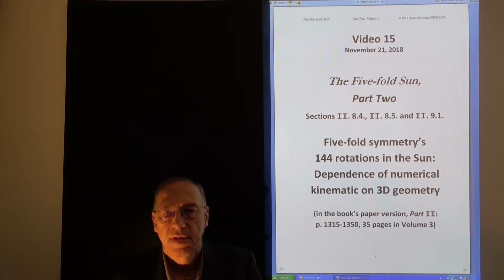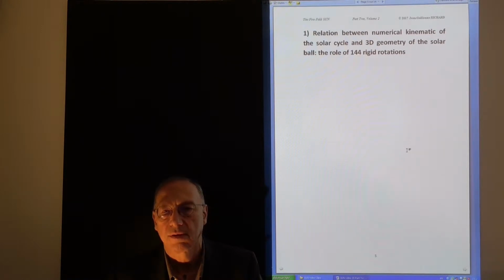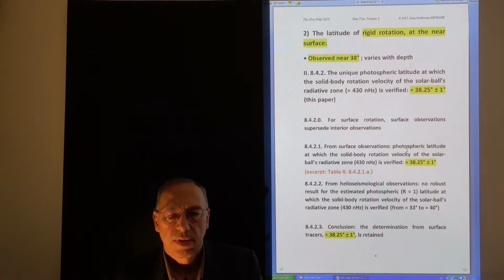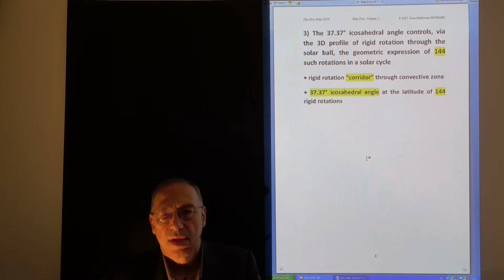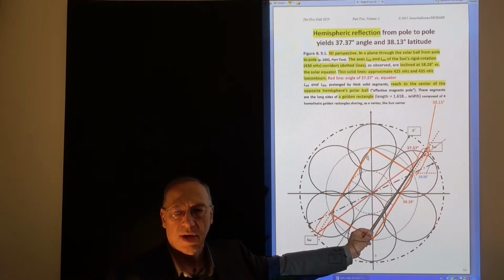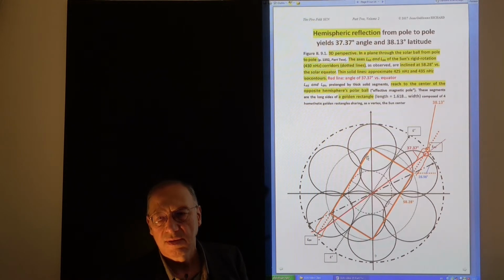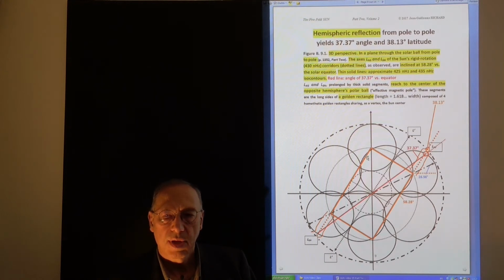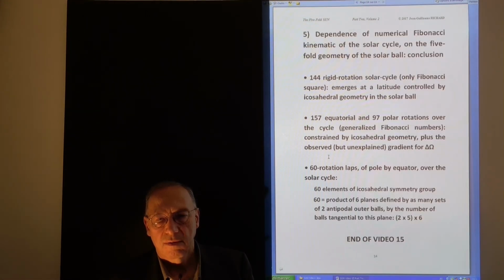The Fivefold Sun Video 15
Fivefold symmetry's 144 rigid rotations of the Sun: dependence of numerical kinematic on 3D geometry. By Jean-Guillaume RICHARD